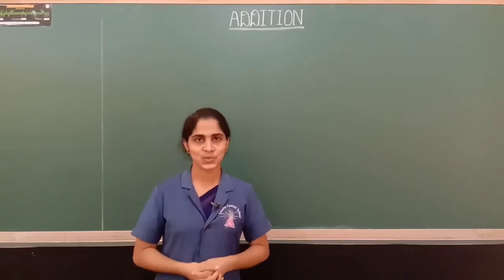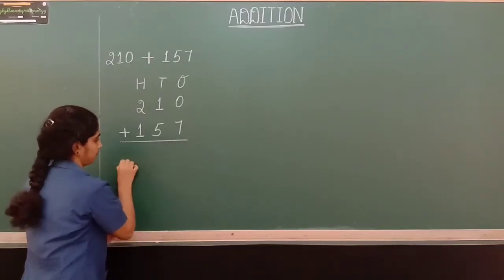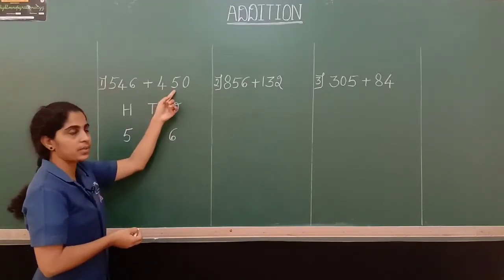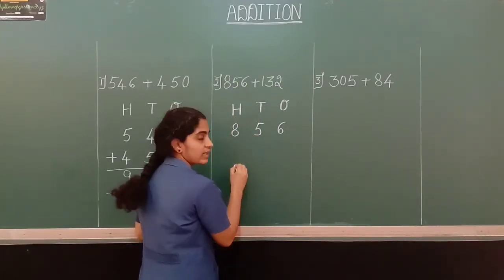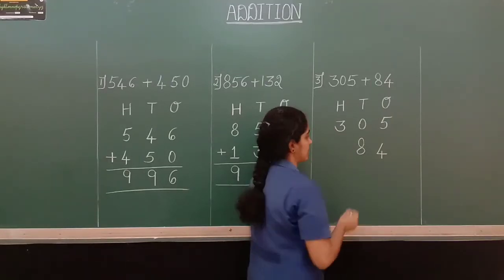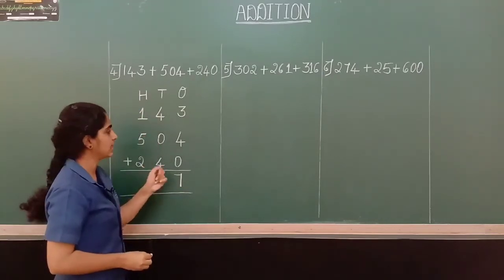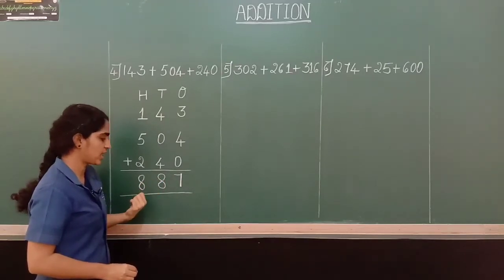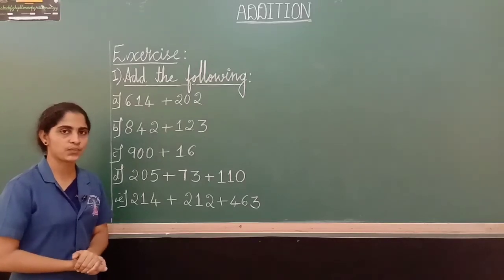Trinity - Mathematics - Addition Part 1 by Ms Akshatha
Mathematics - Addition Part 1